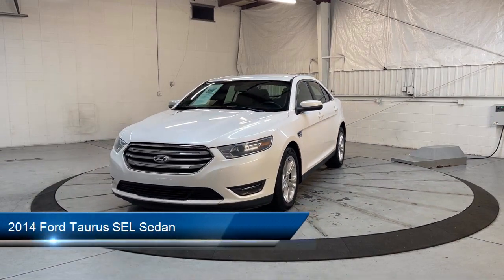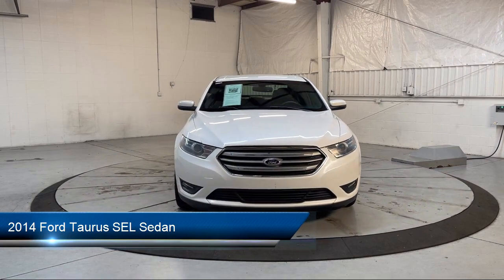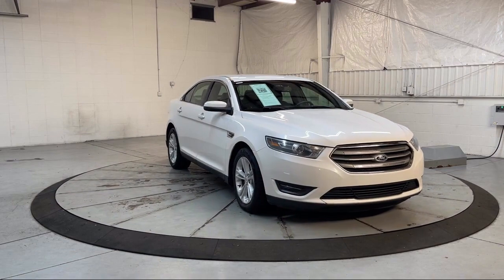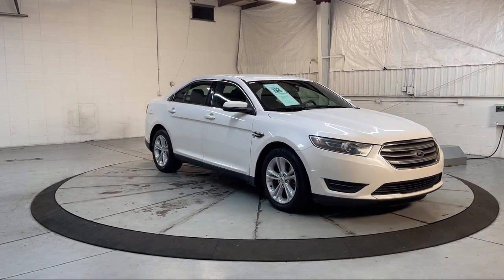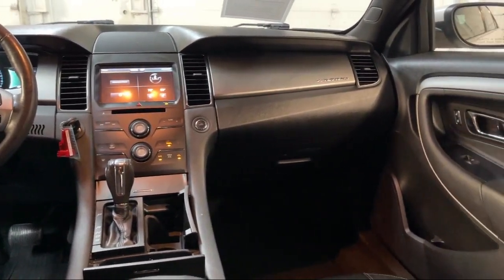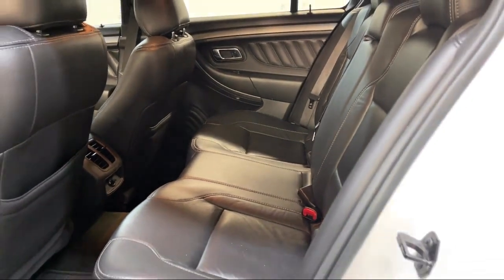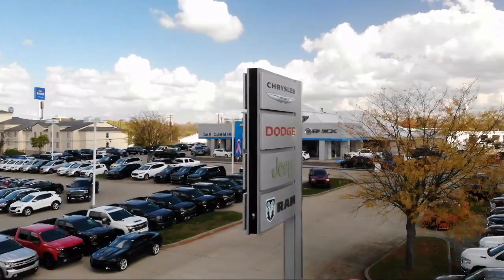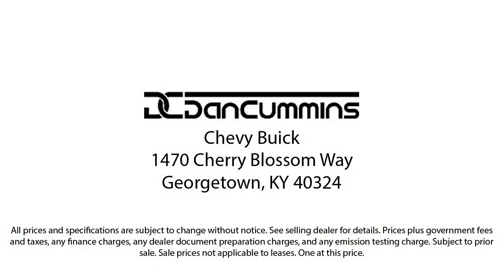2014 Ford Taurus SEL Sedan Georgetown Lexington Louisville Somerset Nicholasville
2014 Ford Taurus SEL Sedan Stock Number: 5117B Vin:1FAHP2H83EG174041.